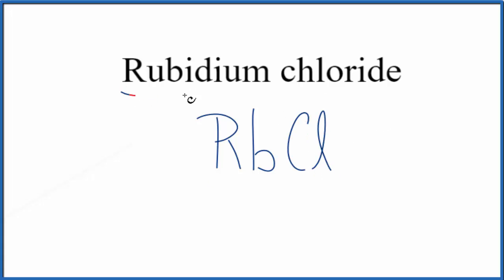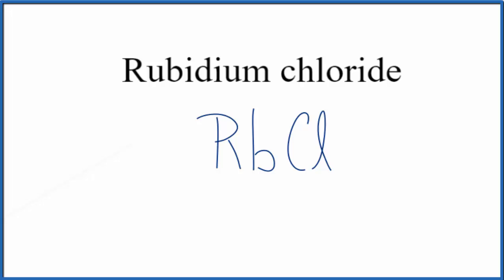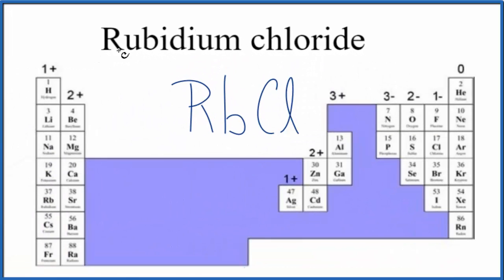How to Write the Formula for Rubidium chloride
In this video we'll write the correct formula for Rubidium chloride (RbCl2). To write the formula for Rubidium chloride we’ll use the Periodic Table and follow some simple rules.

Keys for Writing Formulas for Binary Ionic Compounds:

1. Write the symbols for each element.
2. Find the charge for each element using the Periodic Table. Write it above each element. For help finding charge, watch
3. See if the charges are balanced (if they are you're done!)
4. Add subscripts (if necessary) so the charge for the entire compound is zero.
5. Use the crisscross method to check your work.

For a complete tutorial on naming and formula writing for compounds, like Rubidium chloride and more, visit: